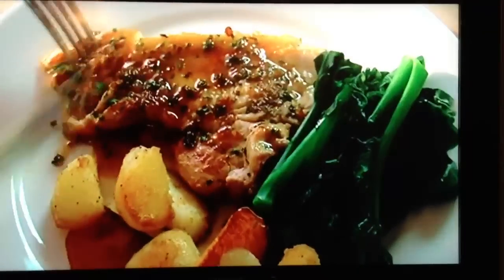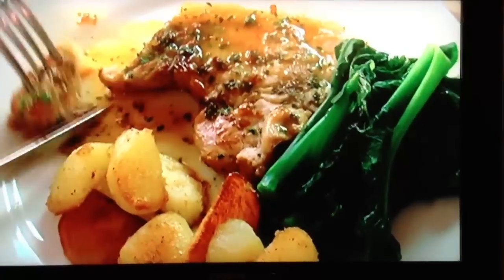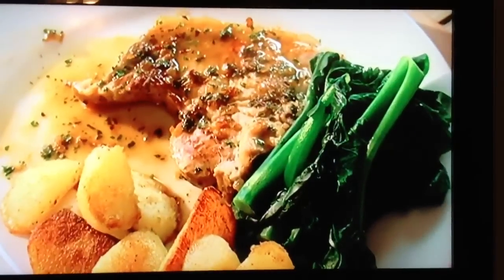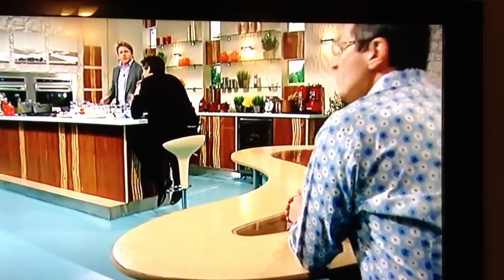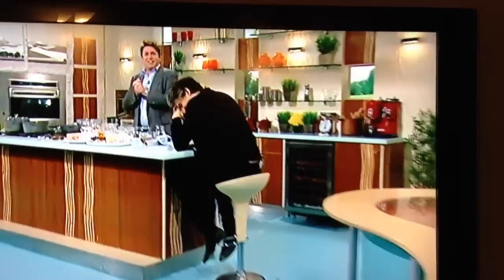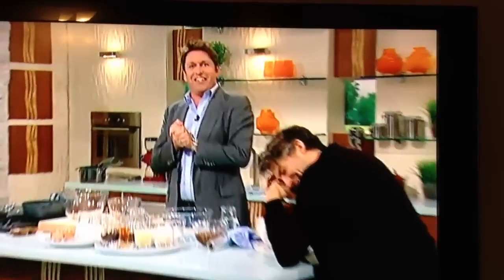James Martin slip up on Saturday kitchen very funny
Very funny clip from Saturday kitchen 25/02/12